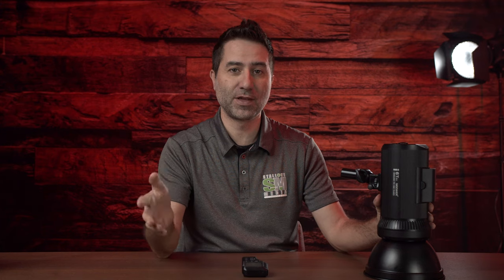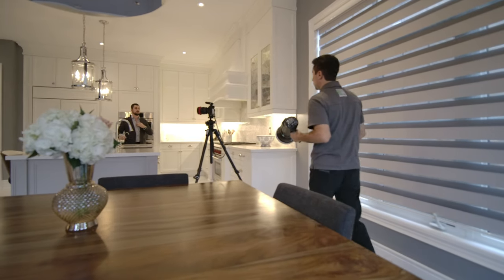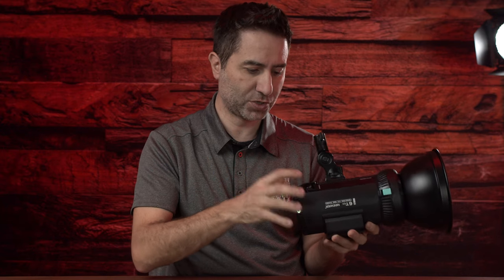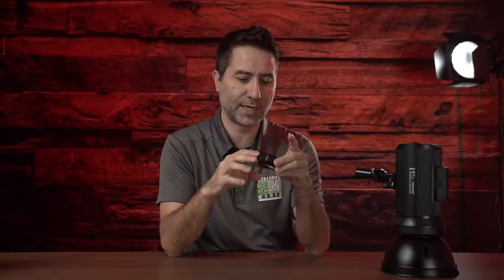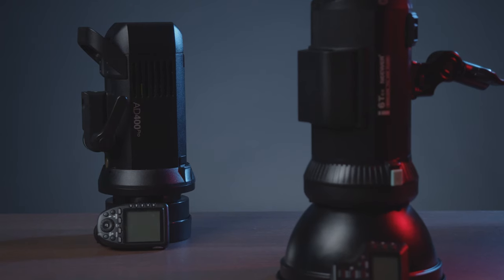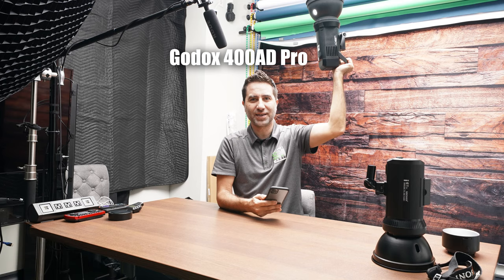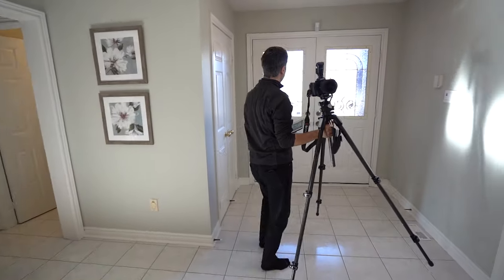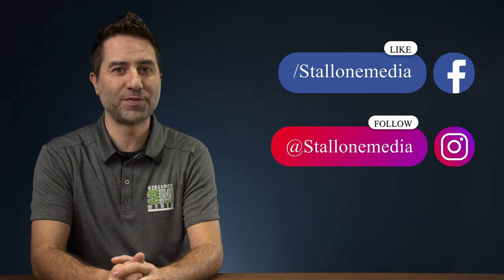FLASHDOWN! Neewer i6Tex Flash vs Godox AD400 Pro Flash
Choosing a flash isn't easy with so many options out there.  Let me help you compare these 2 flashes. Neewer i6T ex and the Godox AD400Pro. I mostly shoot Real Estate photography so my review is based on Interior Flash Photography and user features pro's and con's for both.
Product Available Here:   Neewer i6T EX 600W 2.4G TTL Studio Strobe 1/8000 HSS Flash Monolight Compatible with Sony, Wireless Trigger/Modeling Lamp/Recycle in 0.2-1 Sec/Lithium Battery(400 Full Power Flashes)/Bowens Mount